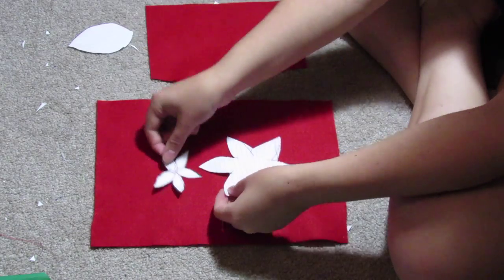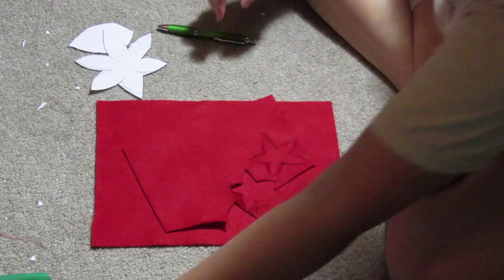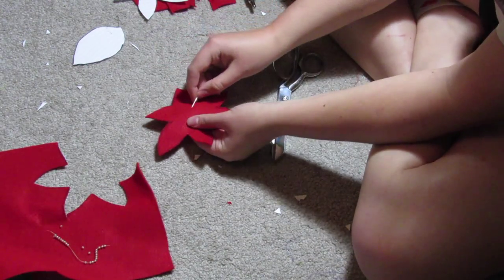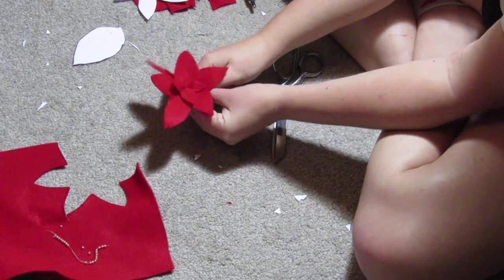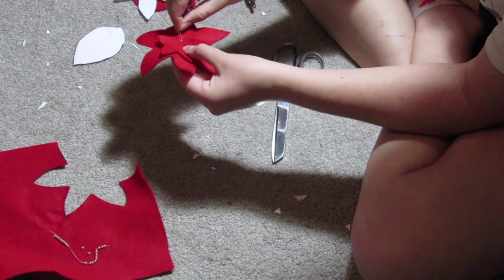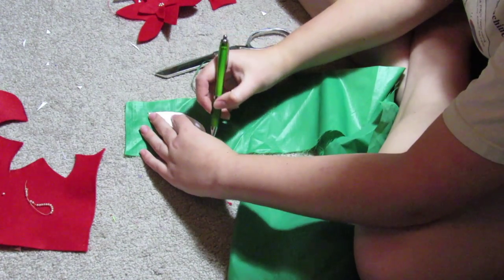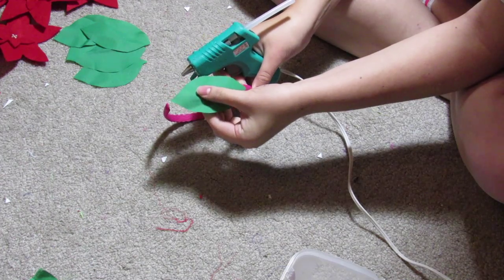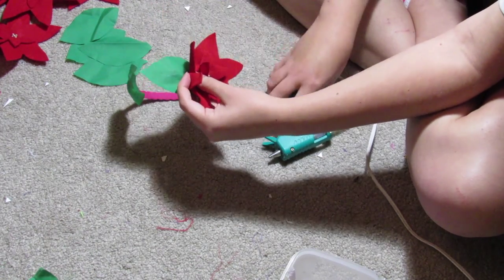DIY Poinsettia Crown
A new season means a new crown, and this poinsettia crown is perfect for all of your winter occasions!

Requests? Comments? Tell me below or on any of the other social networks listed.

I love to see if you make anything from my videos! Please post pictures to my facebook page, or when posting on other social networking sites, always use

Vine: pherylo